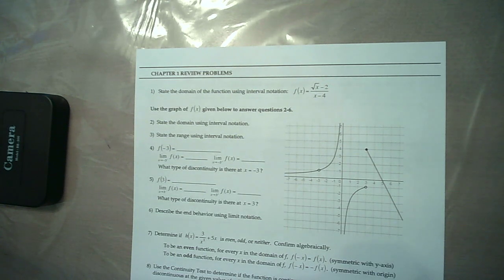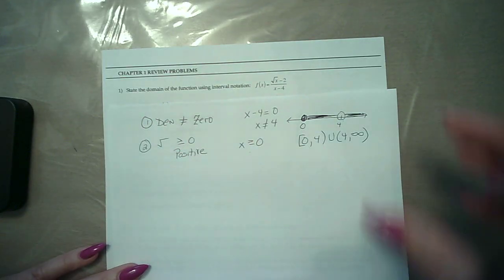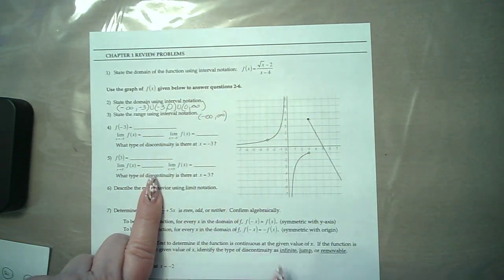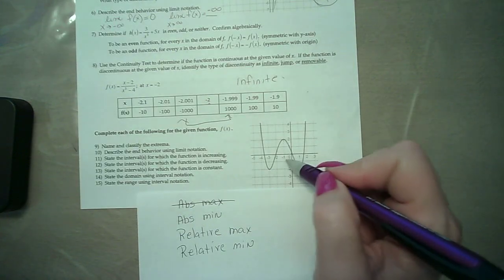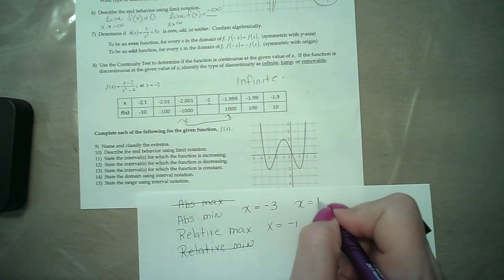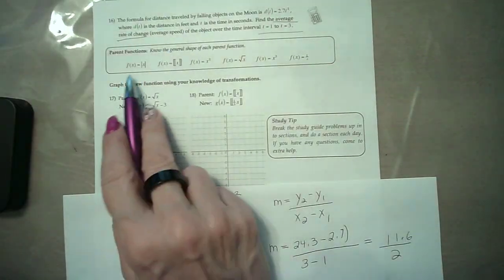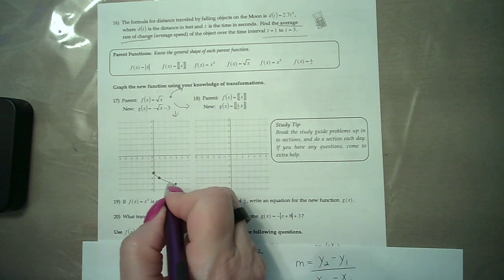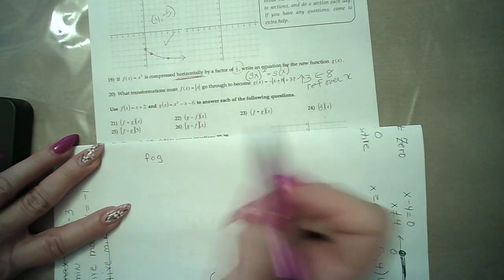Chapter 1 final review PC